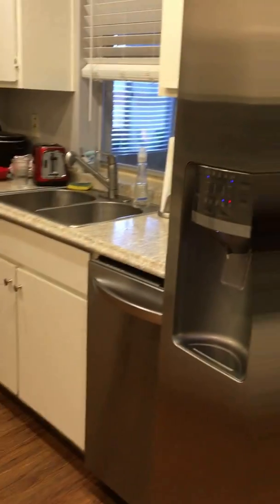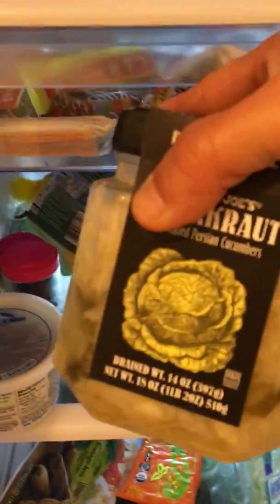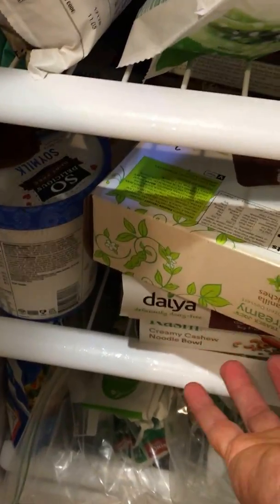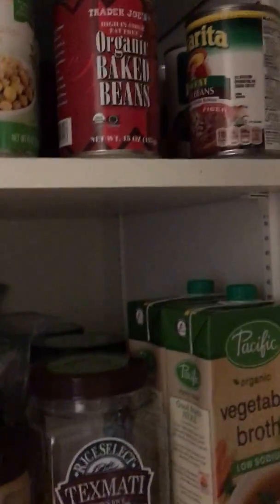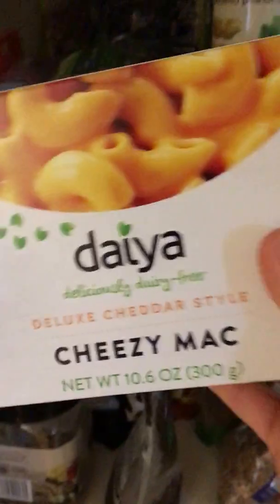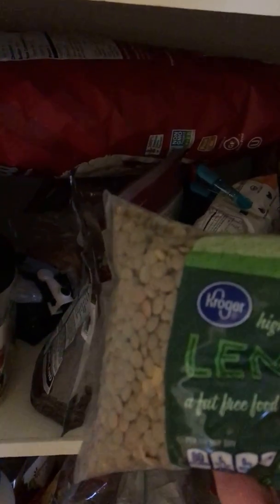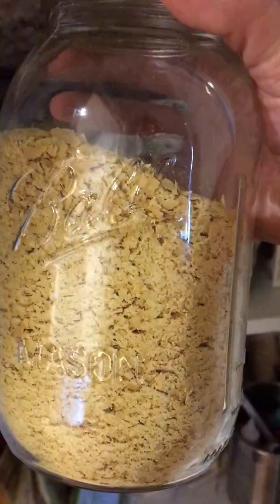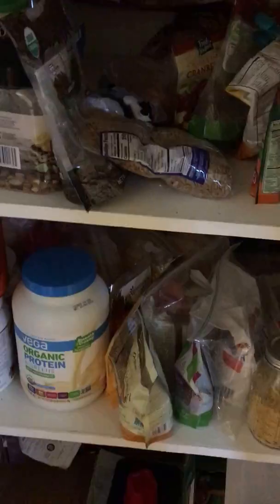Vegan fridge and pantry tour.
A tour of my vegan fridge and pantry.